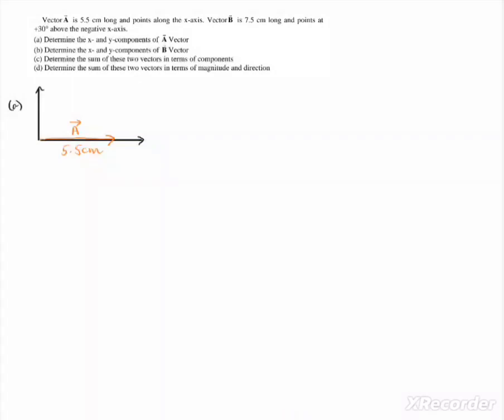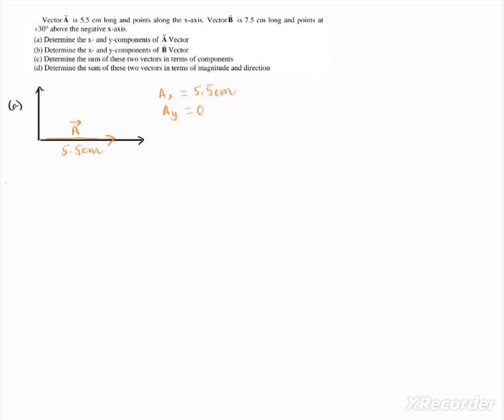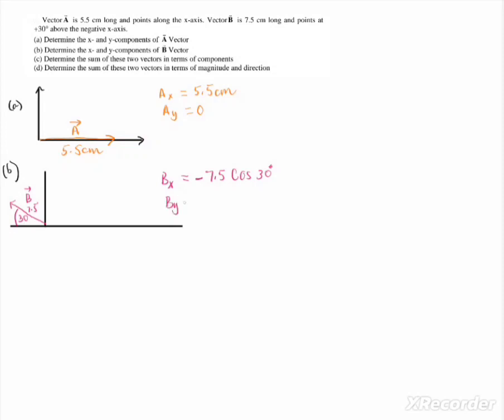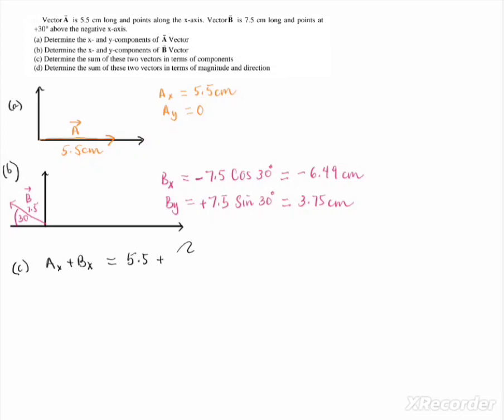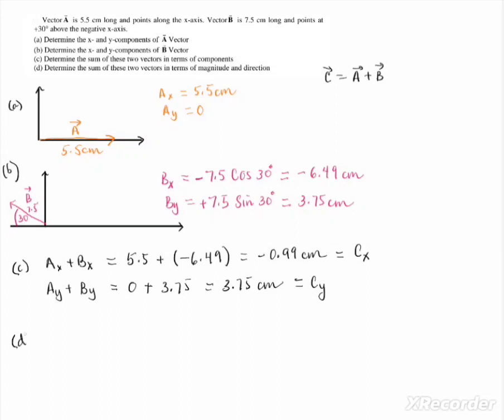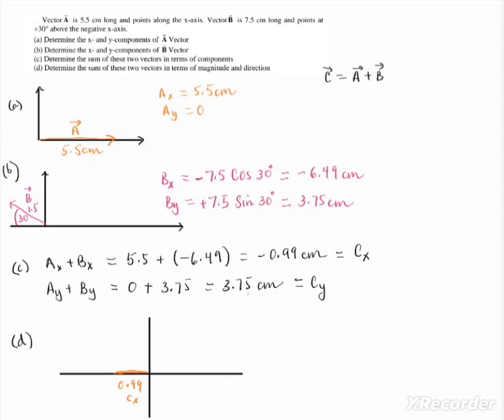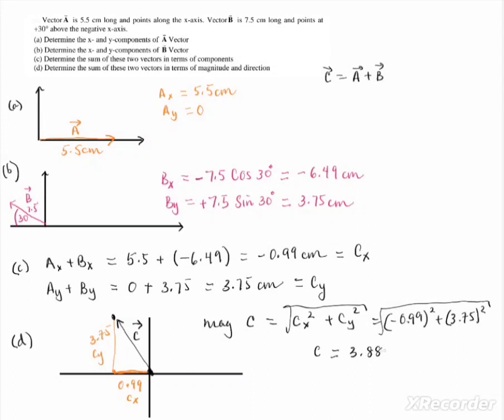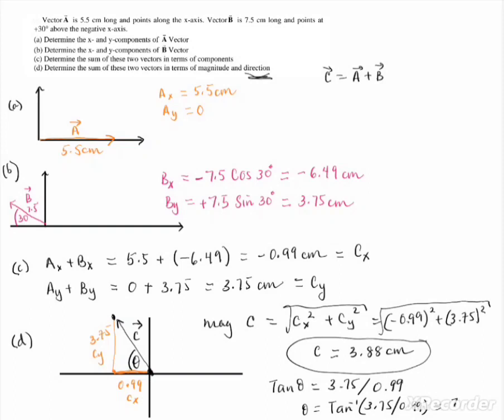Vector Addition - Using Components: Example #1